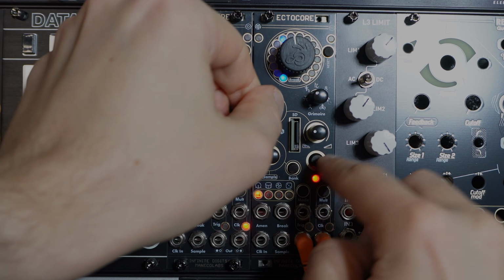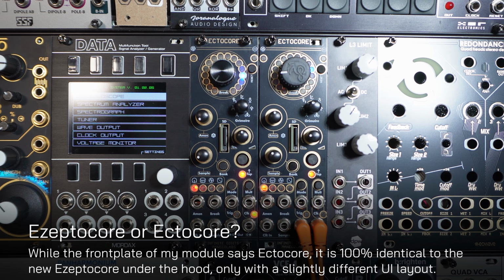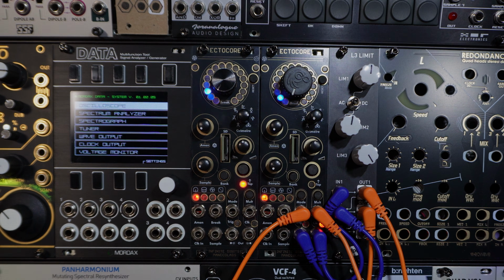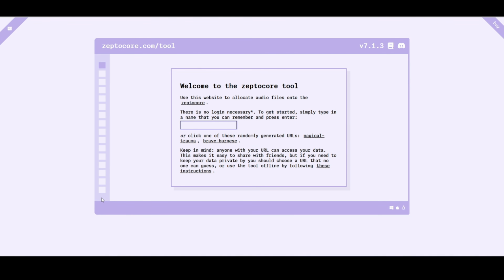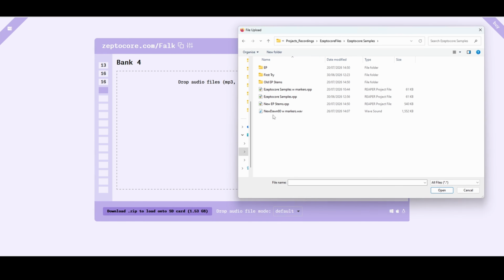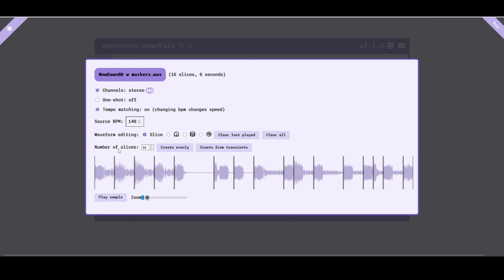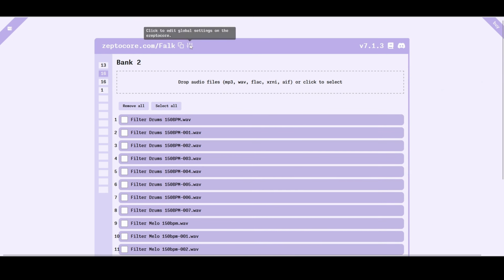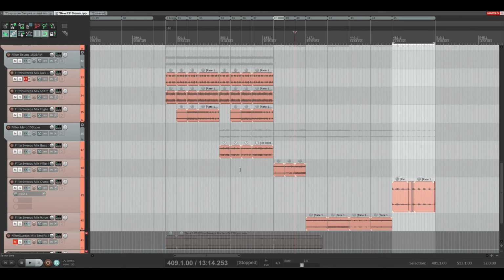The Ezeptocore: An immediate sample mangler like no other (by Infinite Digits and Maneco Labs)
A first look at the Ezeptocore, a sample slicer with effects and a bunch of new modes, compared to its predecessor, the Ectocore.

In this video, we are looking at the functions, workflow and studio uses, with another video on playing live coming soon!

00:00 Intro
00:19 What is the Ezeptocore
00:55 Basic workflow and functions
03:21 Blue Mode
04:20 Red Mode
05:01 Out of the box examples
05:58 Self-triggered
06:22 With external kick drum
06:55 Triggering melodies
07:15 Software walkthrough
08:21 Preparing samples
08:49 As music composition tool
10:18 On Playing Live and DJSets
10:38 Thoughts, Pros and Cons